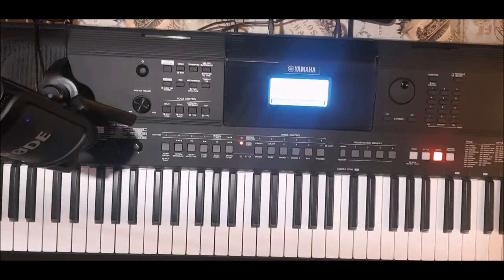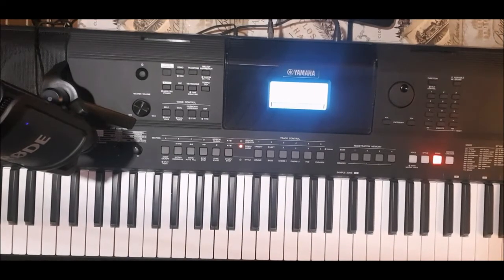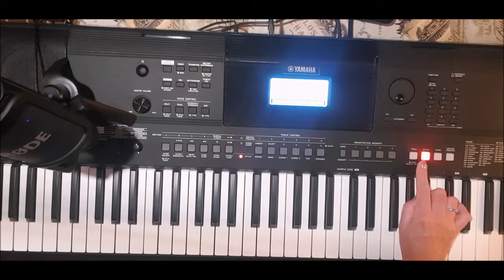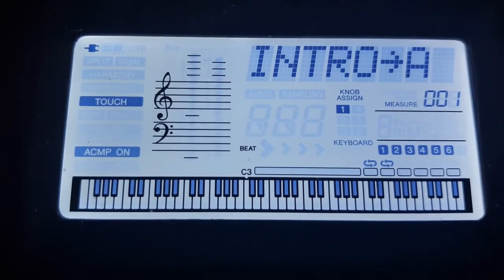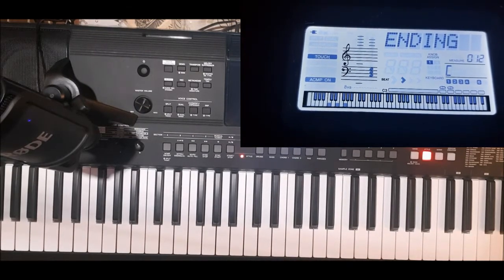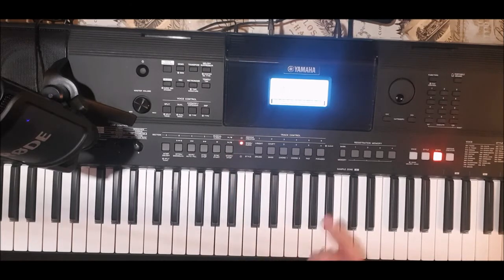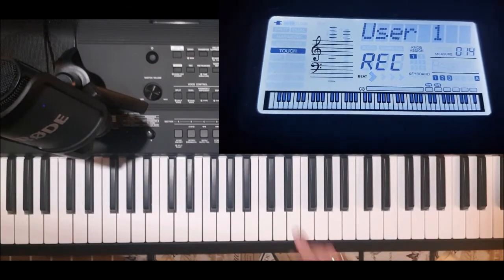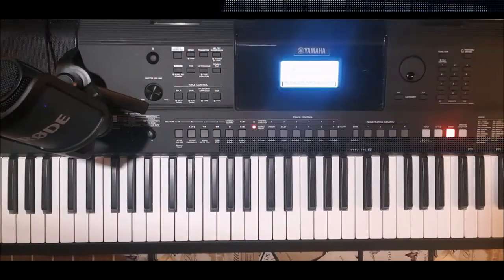How to record on your Yamaha PSR EW410/EW363 Keyboard - 4 methods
I demonstrate this on the Yamaha PSR EW410 however, most Yamaha PSR Arranger keyboards will use the same or similar methods. Here's a breakdown:

Contents:

0:00 intro
0:50 Recording Method 1 - Quick recording method
2:28 How do I find my recording?
3:07 How do I delete my recording?
3:48 Recording Method 2 - Style/Accompaniment recording method -
This is a basic tuition, you can use this method to record a whole piano piece, using single finger chords and style accompaniment.
6:03 Recording Method 3 - Multi-track recording
6:40 Multi-track Track A - Accompaniment/drums
8:13 Multi-track Track 1 - Main melody/Main instrument
9:26 Multi-track Track 2 - 2nd Instrument
10:52 Multi-track Track 3 - 3rd Instrument - You can repeat this process using tracks 4 and 5
12:01 Recording Method 4 - Information on video for using USB recording direct to your computer or laptop

Lynn Williams is a cover singer and songwriter from Devon in the UK singing favourites from 40's to noughties, especially country, pop & soft rock with an injection of her own songwriting and creative music /piano tutorials.

If you are seeking a guitar/piano singer for your event or venue, please get in touch!